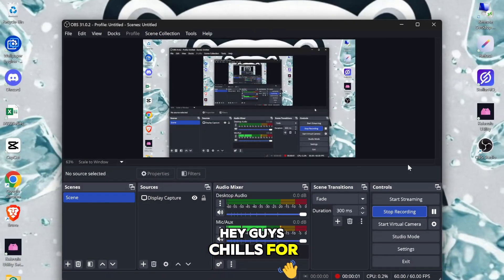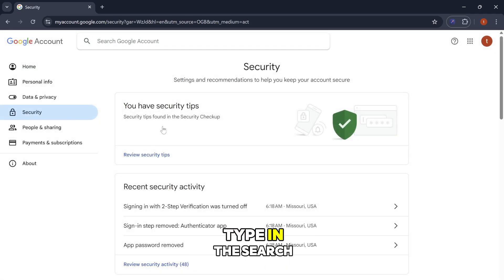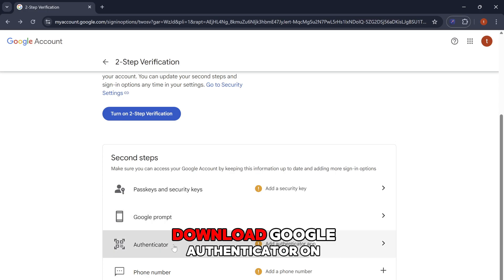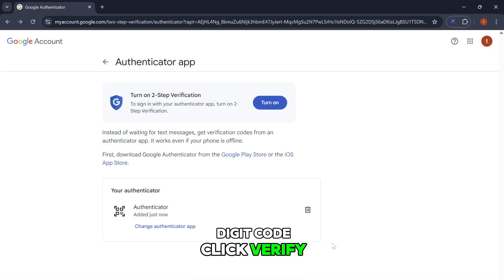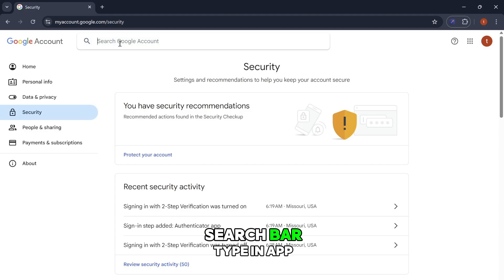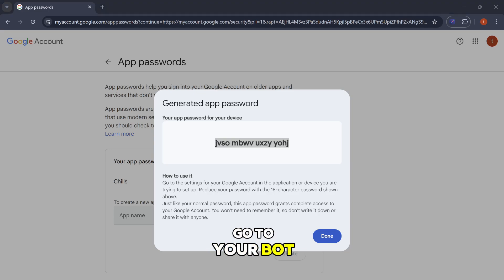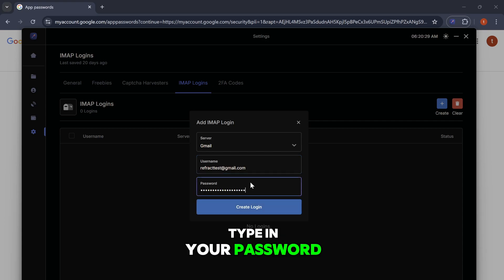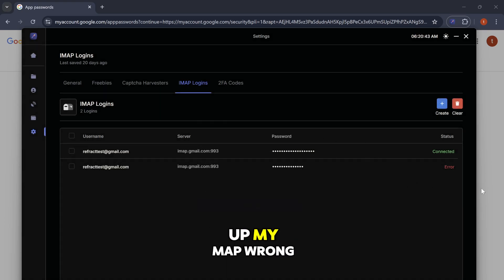iMap Guide setup for Retail botting Refract, Stellar aio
Setting up Imap for retail botting

If you're looking for proxies, I recommend buying the retail ISP

📬 iMap Setup Guide for Refract & Stellar AIO | Email Access for Bots

In this video, I’ll show you how to properly set up IMAP for both Refract and Stellar AIO. IMAP lets your bot check your inbox for account verifications, security codes, and login alerts automatically — don’t skip this step.

📧 Includes: – Gmail IMAP walkthrough
– Login config tips
– Troubleshooting IMAP errors

Make sure your bot can read your email when it matters most.